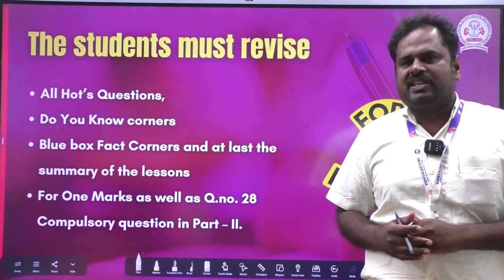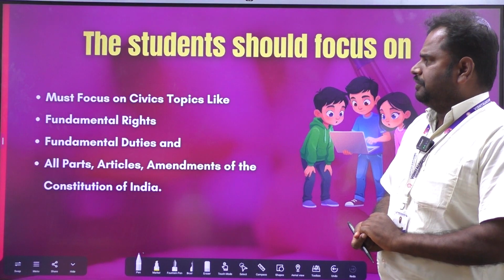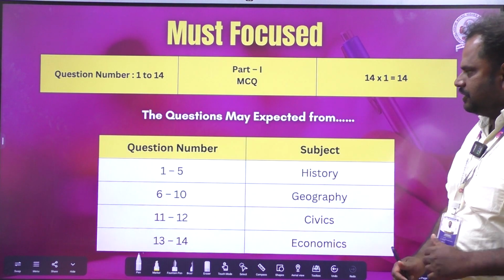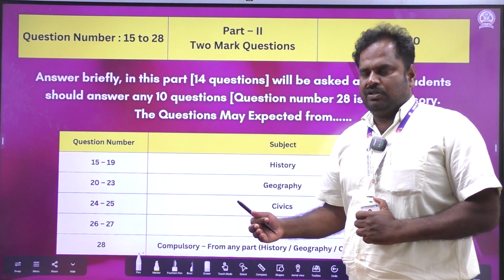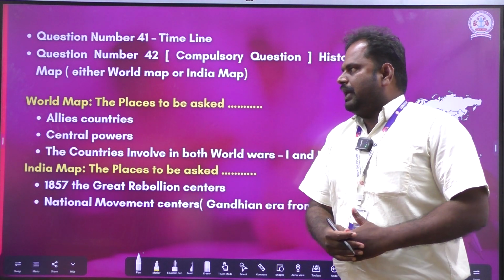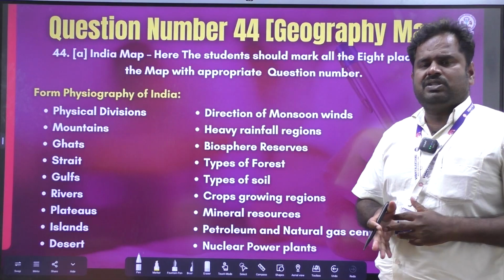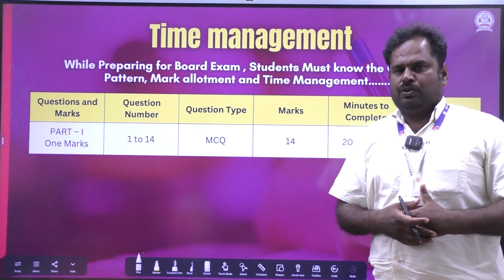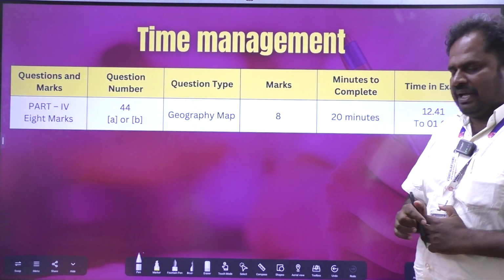The Ultimate Strategy to Score 100/100 in 10th Social Science | Public Exam 2026 🏆social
Scoring a Centum in Social Science isn't just about memorizing the textbook—it’s about strategy, flawless presentation, and understanding the blueprint! 💯

Are you ready to conquer the 2026 10th Public Exams? In this exclusive masterclass, we break down the exact roadmap to secure a perfect 100/100 in Social Science. From mastering History timelines to pinpointing map locations in Geography, we are giving you the ultimate blueprint to maximize your marks.

Whether you are struggling with 8-mark paragraph questions or looking to perfect your one-mark answers, this video has you covered. Let’s make 2026 your year of academic excellence!

✅ Pro-Tip for Students: Don't just study hard; study smart. Make sure your handwriting is legible, highlight key historical figures and dates, and always draw a neat box around your final answers!

Empowering students to reach their highest potential. Best of luck from the academic team at Vidhyalakshmi Matriculation Higher Secondary School 🌟